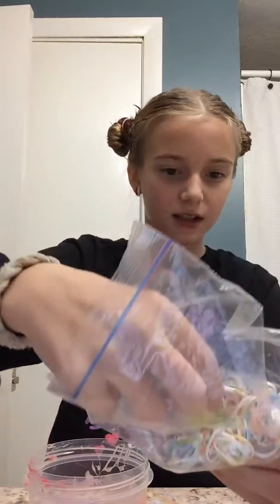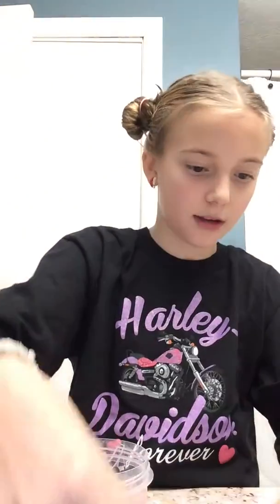Making crunchy slime